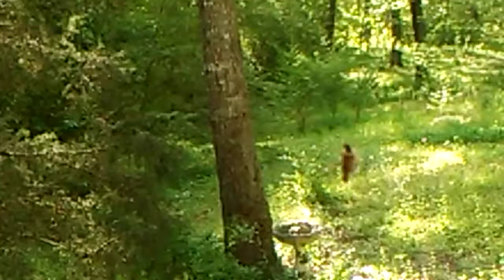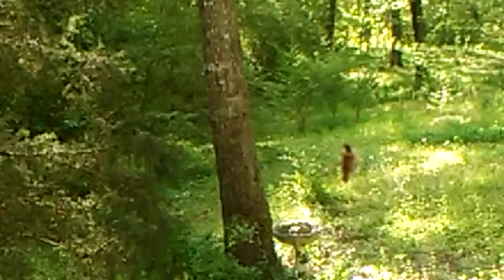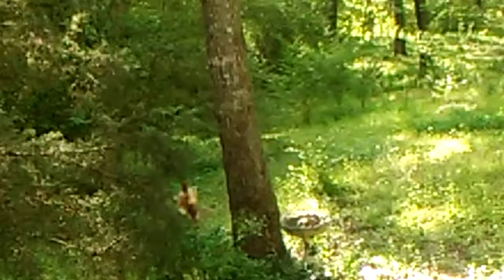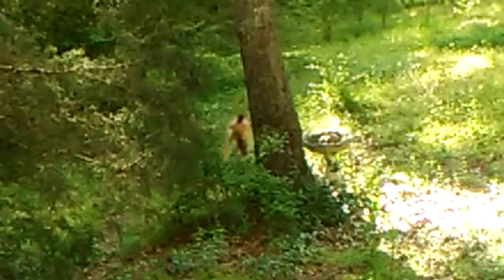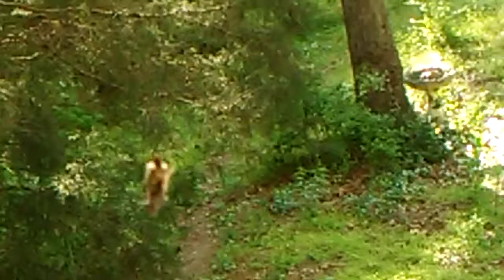Inch worm coming out of its cocoon